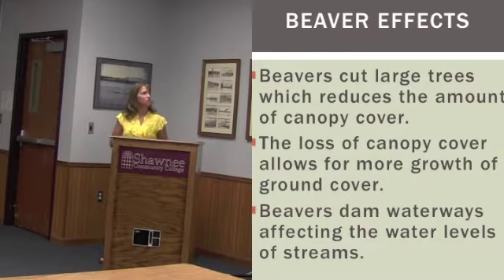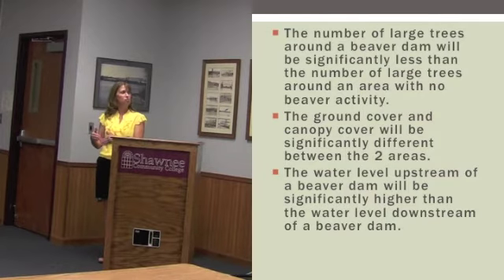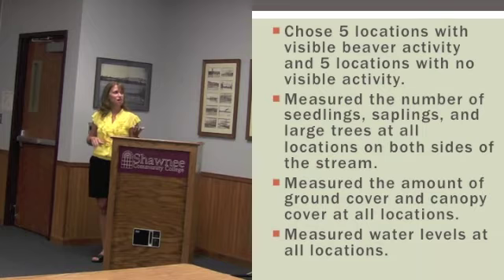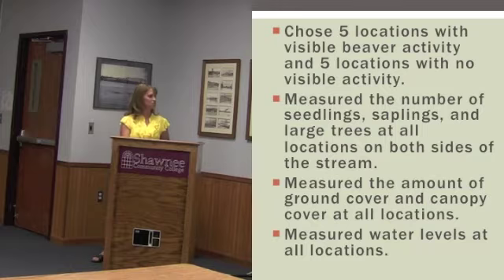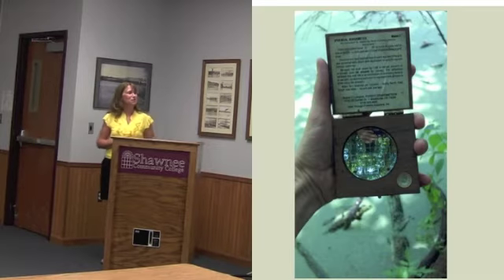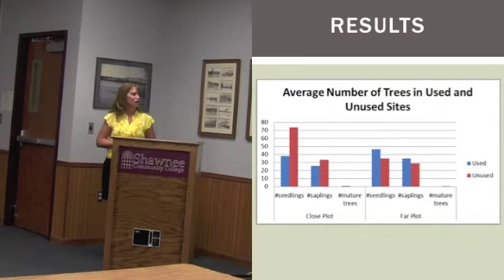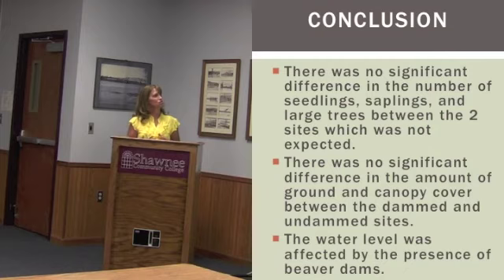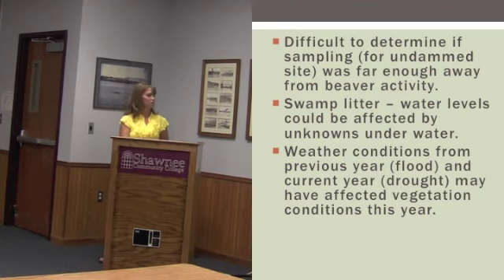Beavers in the Cache presented by MTF Connie Merriman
Master Teacher Fellow, Connie Merriman, presents her research on the effects of beavers on the Cache River Wetlands.